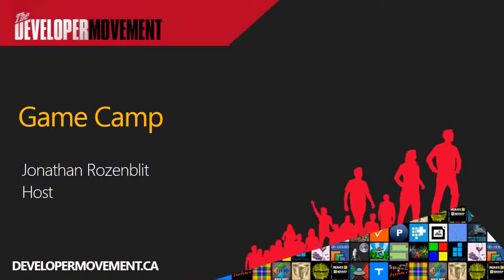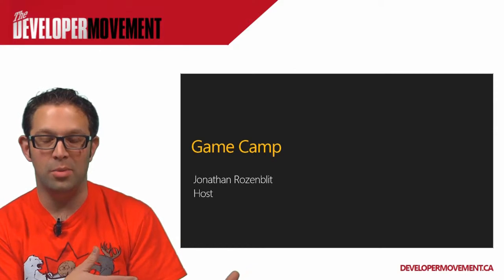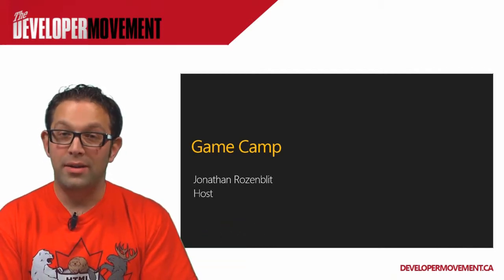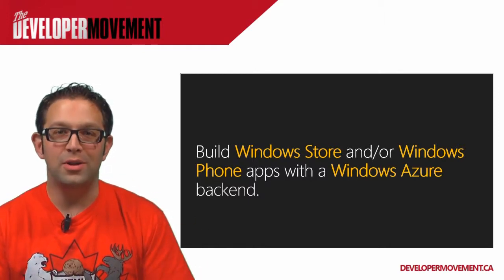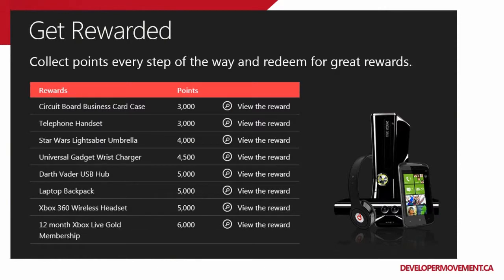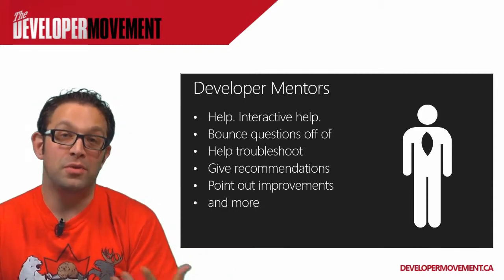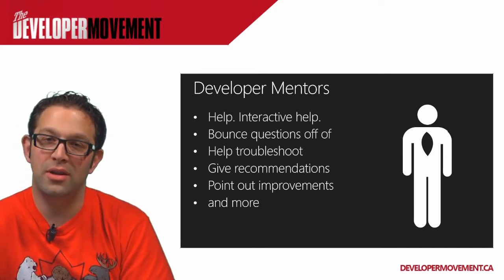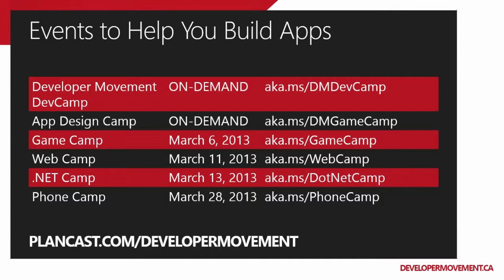GMC0 - Introductions/A Little About the Developer Movement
Learn a bit about the Developer Movement and about the content of the Game Camp.